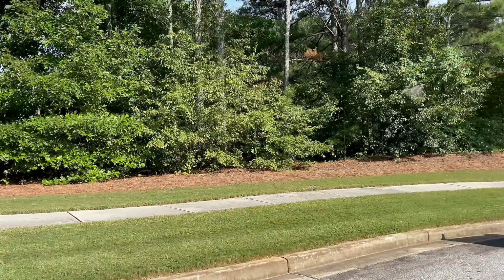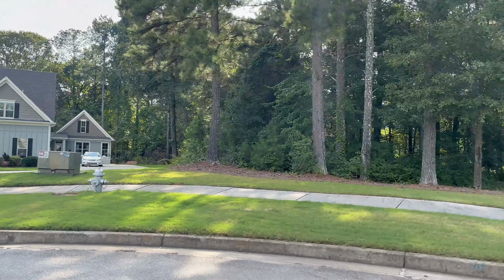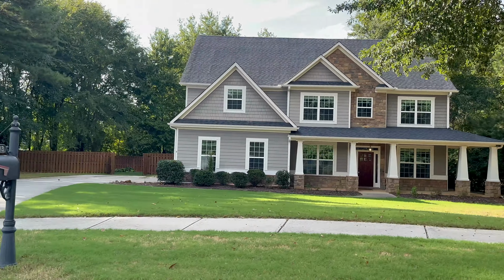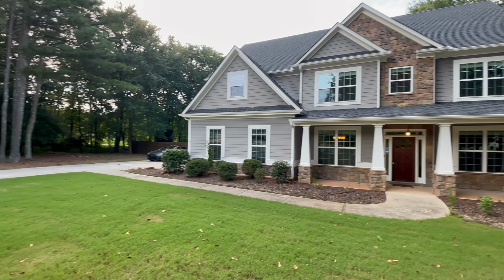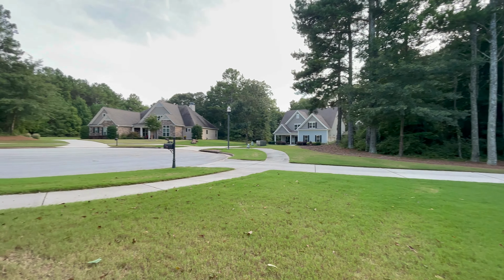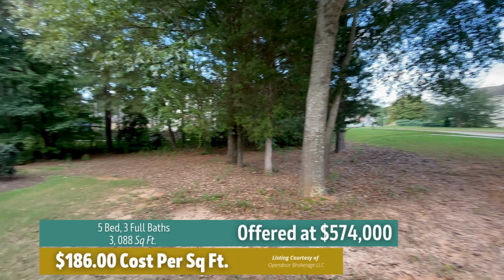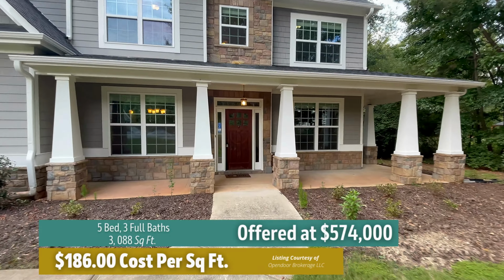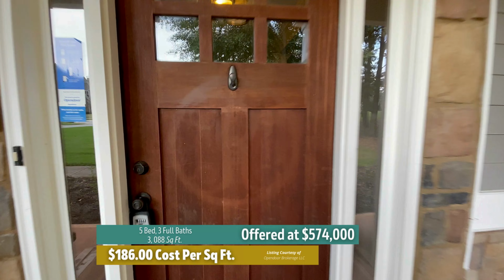MUST SEE Fayetteville, GA Home for Sale | Fayetteville GA Real Estate | Living in Fayetteville GA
Welcome to Fayetteville, GA the city of "No limits on imagination"! In today's video, we will be taking a look at one of Fayetteville, GA newest Homes for Sale. This Fayetteville, GA Home for Sale is located about 10 minutes from the Downtown Fayetteville and about 15 minutes from Fayetteville Pavilion with all of it's shopping and dinning options.

Specs on this Fayetteville GA Home for Sale:

 Property features:
🔹 5 bedrooms
🔹 3 baths
🔹 3,088 Sq ft
🔹 Built 2013

What did you think of this house? Do you want to see it in person? Are you interested in Fayette County GA Real Estate? Check out all of your Fayetteville GA Homes here each day @raymondrileyjr

If you are thinking about moving to Georgia and you're looking for a great suburban alternative to the City of Atlanta, you should definitely consider Fayetteville, GA which is one of Atlanta Georgia most popular Suburb, making it one of the TOP Suburbs of Atlanta GA. You definitely should consider Fayetteville, GA as your next place to call home!

Fayetteville, GA is located just 22.4 miles south of Atlanta, GA. This city offers an array of southern charm and all-around great value. From a good public school district Fayette County Schools, to its vibrant Fayetteville Ga Real Estate market you will surely see the value of Fayetteville GA.  As you will see in the pros and cons section of this video, you will learn why Fayetteville, GA should be high on your list of possible places to move to in Georgia. I personally believe Living in Fayetteville GA will be a positive experience for the majority of folks moving to Georgia.

If you are thinking about moving to Atlanta Georgia or Fayetteville Georgia in 2022 this channel is for you. Wondering what the current Fayette County Real Estate & Atlanta Real Estate Market 2021 and 2022 is like, tune in and learn!

🤔Thinking of buying or selling Real Estate in Atlanta Georgia? 🍑